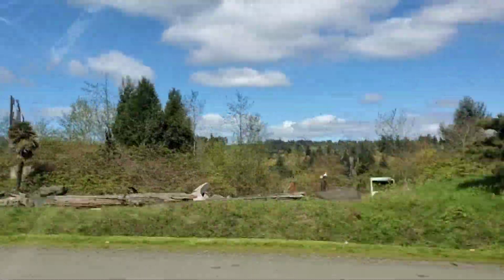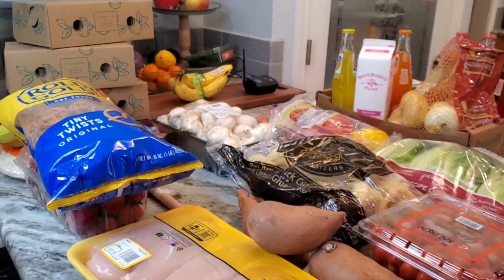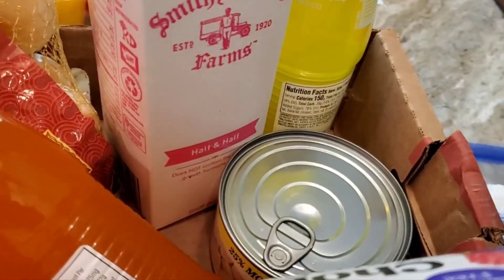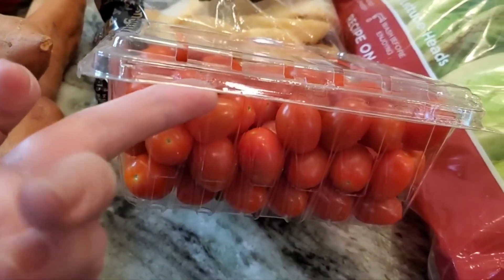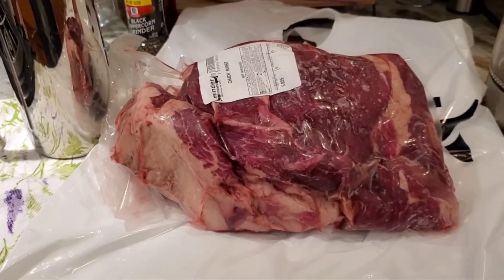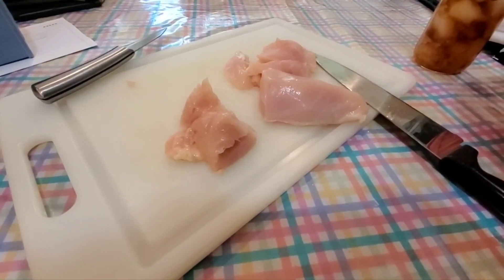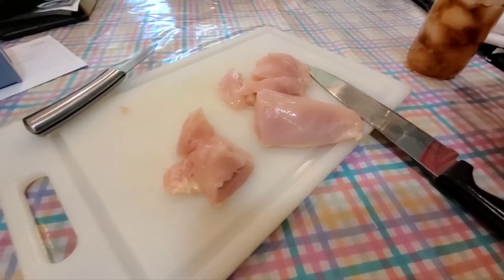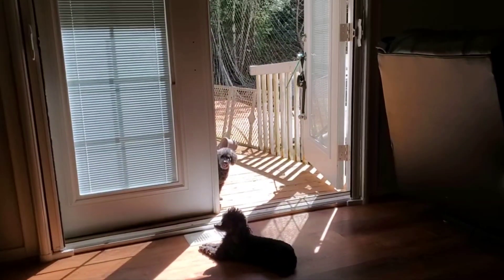Friday haul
And please let me know if you've of this issue with chicken.